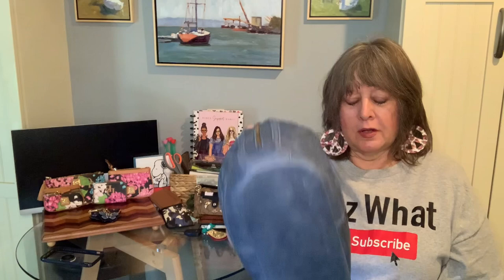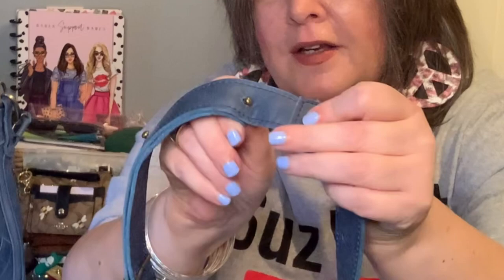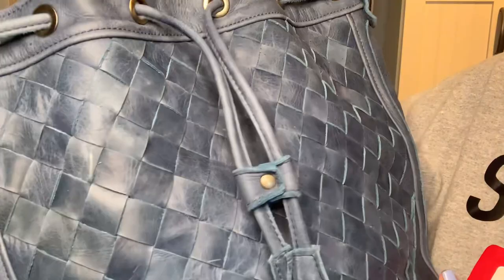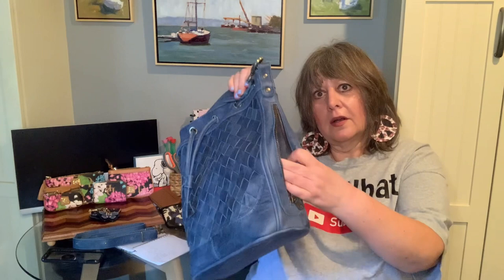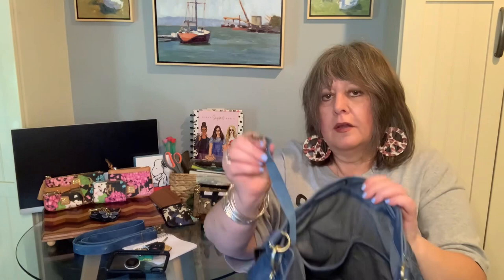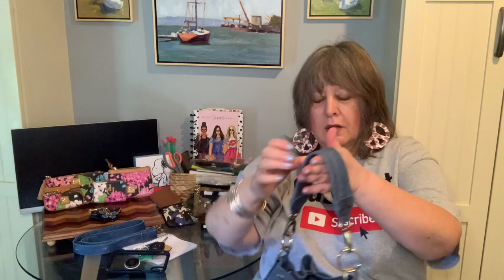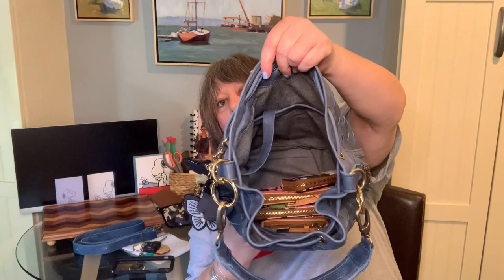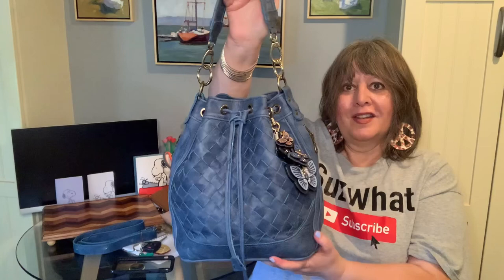blue milloo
Hand woven distressed blue bucket bag

Link to Milloo shop on Etsy